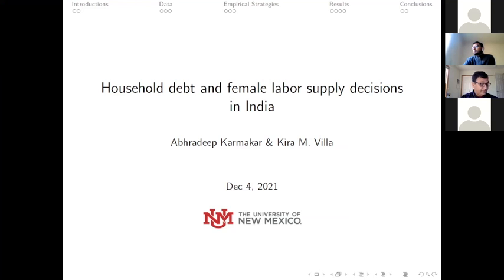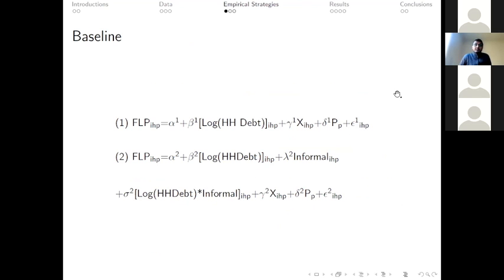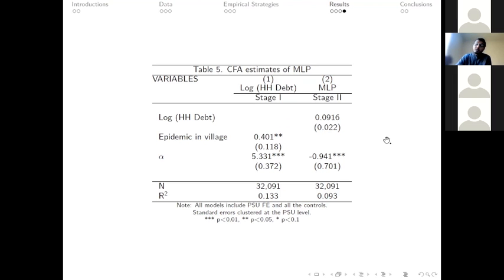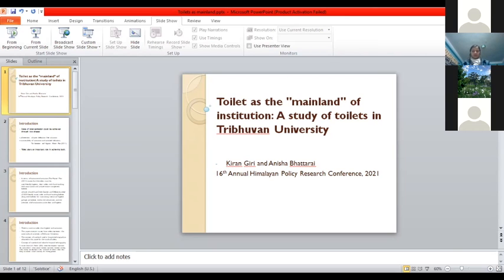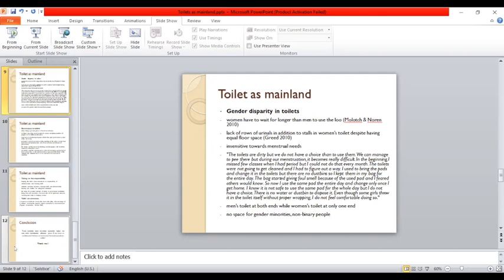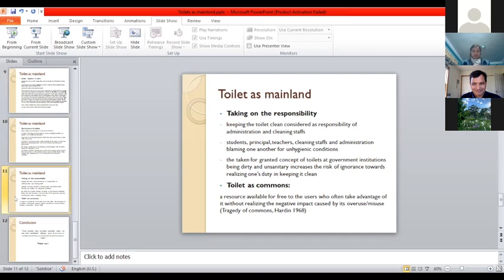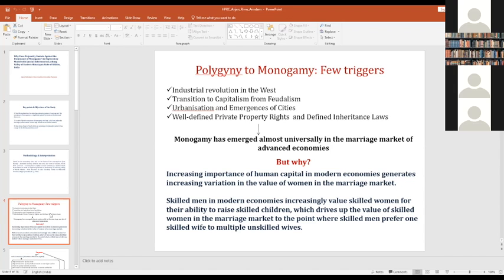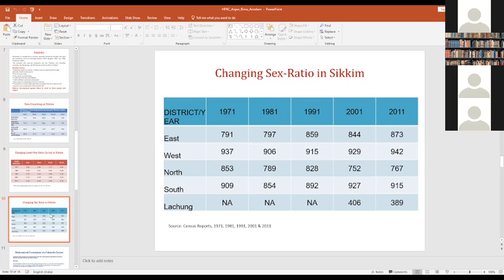16th Annual Himalayan Policy Research Conference: Session 1 Gender Studies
16th Annual Himalayan Policy Research Conference: Session 1: Gender Studies. Saturday, December 4th, 2021, USA Mountain Time: 8:30 AM to 9:35 AM, Venue: Virtual (Zoom).

Topics:
[1] “Household Debt and Female Labor-force Participation in India,” Karmakar, Abhradeep

[2] “Toilet as ‘mainland’ of institutions: A study of toilets in Tribhuvan University Clock Tower Building,” Bhattarai, Anisha & Kiran Giri

[3] “Defending Polyandry and An Exploratory Note from Lachung Valley of Sikkim, India,” Chakrabarti, Anjan, Rimu Chaudhuri & Arindam Chatterjee

[4] “Sexually Ambivalent Gorkha and Pink Migrations from North-East India,” Chakraborty, Anup Shekhar

Session Moderator: Dr. Prakash Adhikari (Central Michigan University)

Acknowledgement: The Consortium would like to thank the following individuals for organizing the 16th Annual Himalayan Policy Research Conference: Dr. Alok K. Bohara, Dr. Prakash Adhikari, Dr. Sakib Mahmud, Dr. Vinish Shrestha, Dr. Mandy Liu, Dr. Soumyajit Chakraborty, Dr. Siobhan Yilmaz, Dr. Mohammad Mashiur Rahman, Dr. Samrat Kunwar, Dr. Disha Shende, Mr. Thaneshwar Paneru, and the committee members of the HPRConsortium